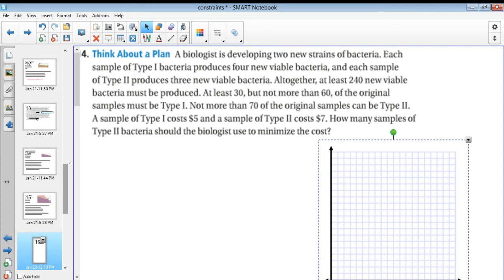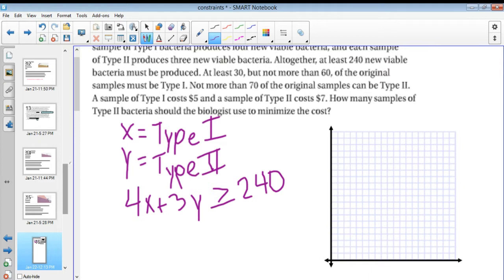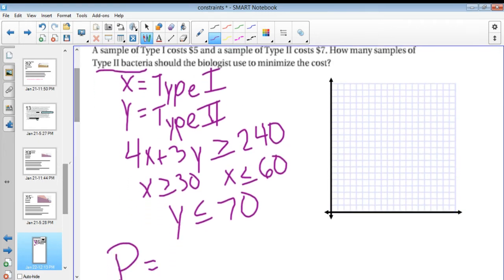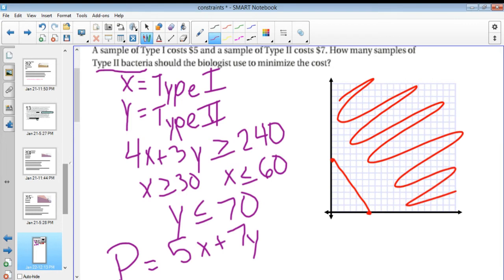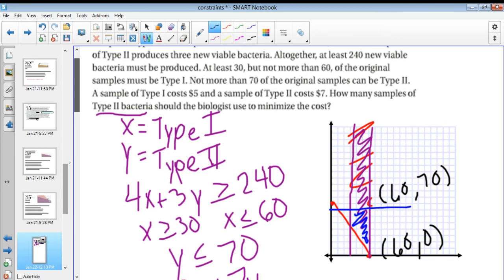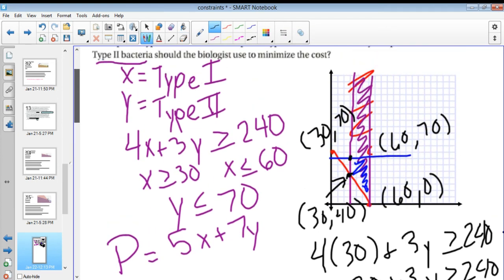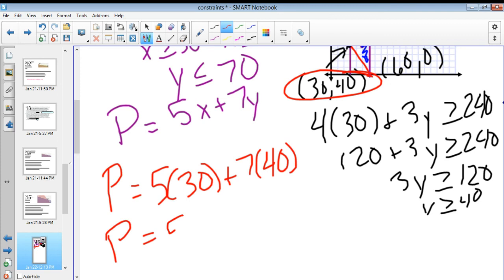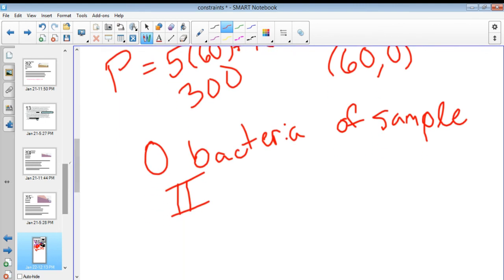Systems of Inequalities Linear Programming